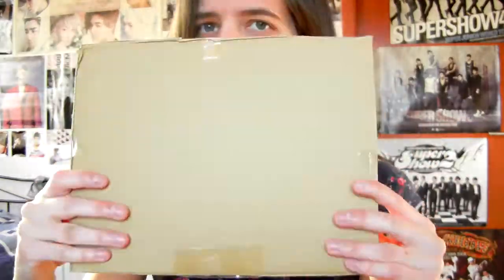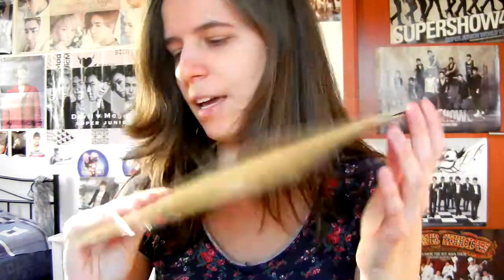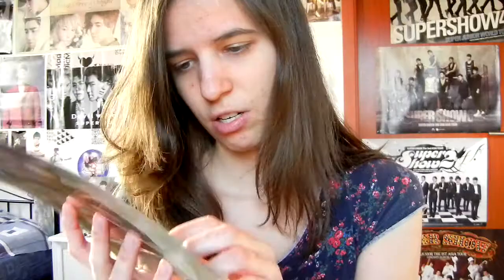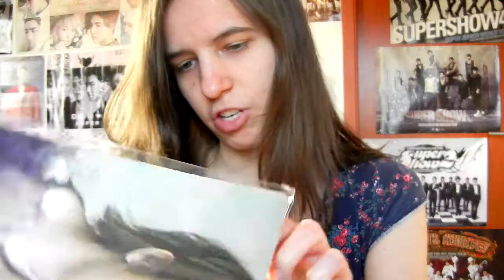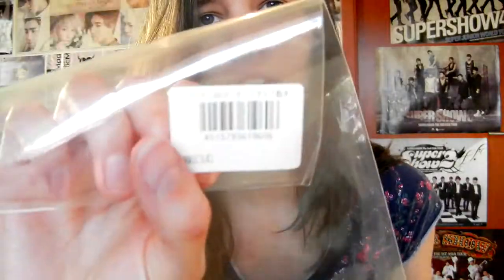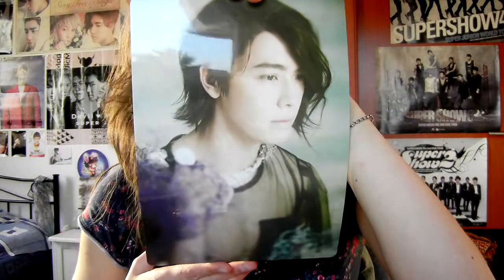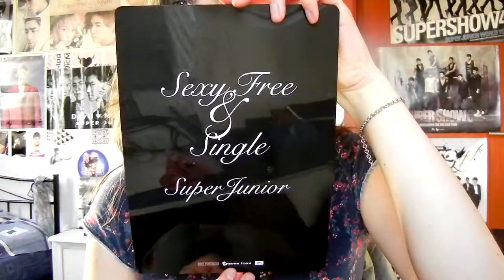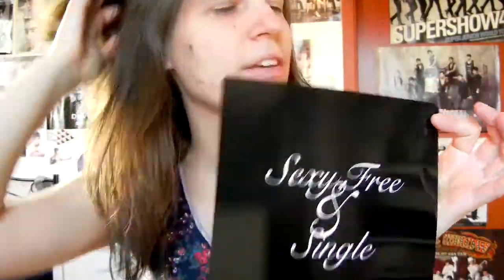Unboxing - Donghae Sexy Free & Single Pencil board - for SF&S Japan single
895th unboxing
For how long i wanted this. this always troubled me, i had no idea how i'm gonna get this. But for the past year it was up on buyee... and in my watchlist as well xD

So one random afternoon in January... after i got some money from my grandpa. i made this decision... this can not stay longer in my watchlist...

So i bought it :D

Penci board collection looking pretty good :3

💙yahoo Japan auctions

Want to order soon:
~Twice comeback
~Bangtan repack
~Cross Gene comeback
~Lovelyz comeback
~MX pb
~extra copies: 9M S/S, all the Ms OTL please help me...